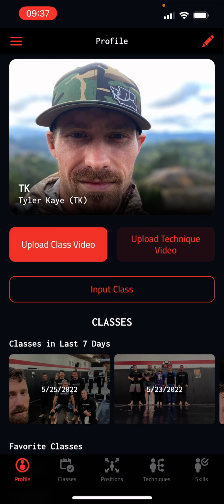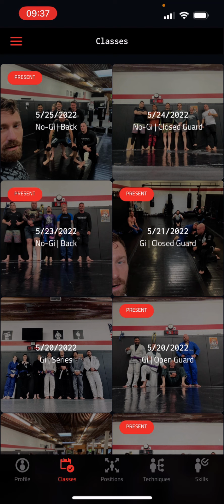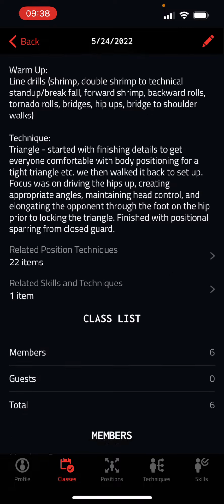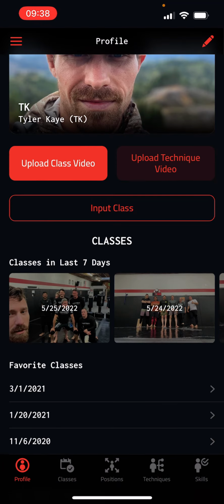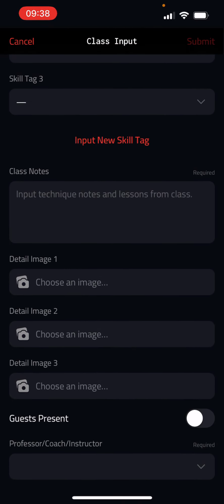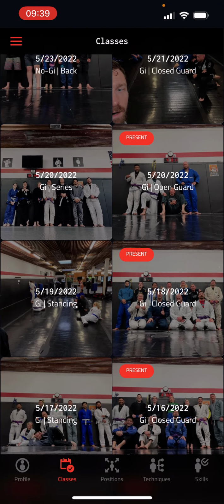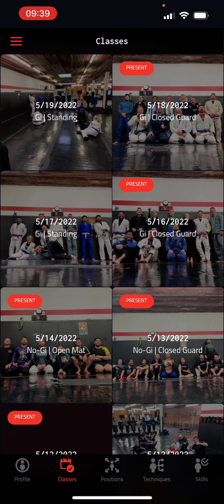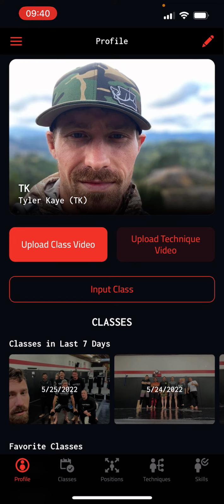UBJJ APP Update - Attendance Logging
The latest run of updates in the Universal app we have changed how we are logging attendance for classes. From now on members who attend a class will be required to log their own attendance the same way as if they were pulling their card to get a stamp later on.￼